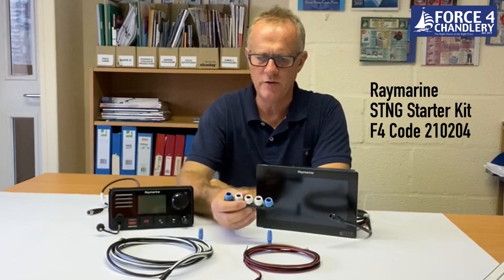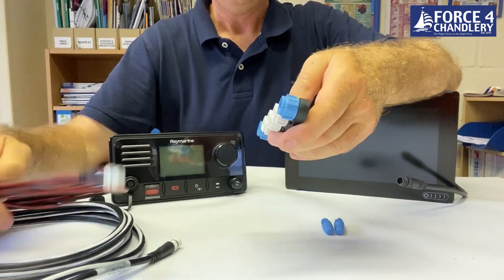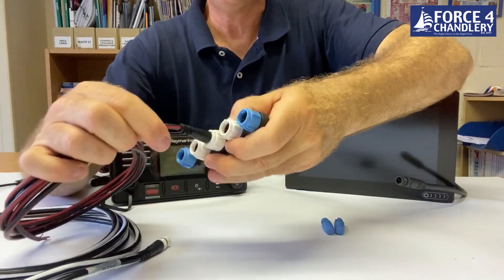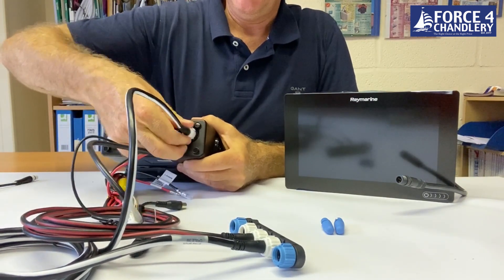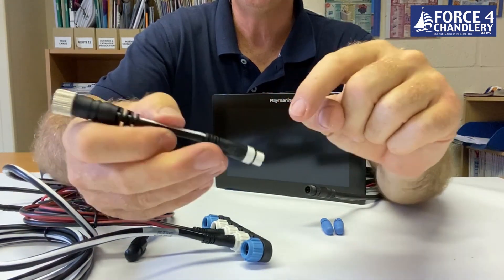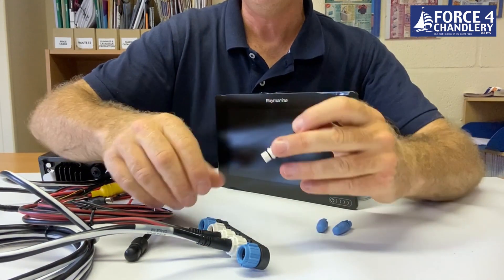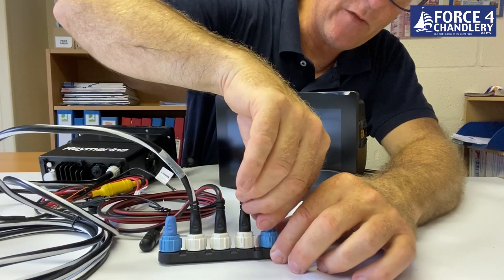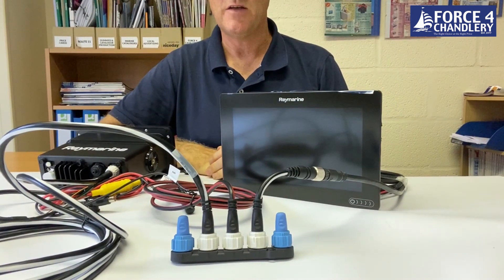Build this simple STNG Starter Kit to network your SeaTalk NG compatible Raymarine Electronics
📌Go directly to the product

Our Force 4 Electronics' Expert Leigh shows you how easy it is to build a STNG Starter Kit to network your SeaTalk NG compatible Raymarine Electronics.